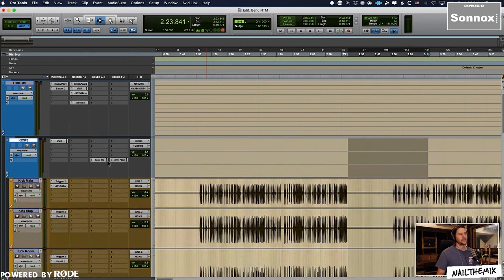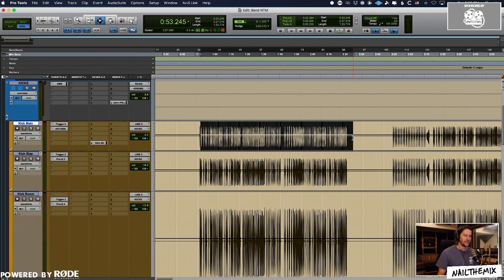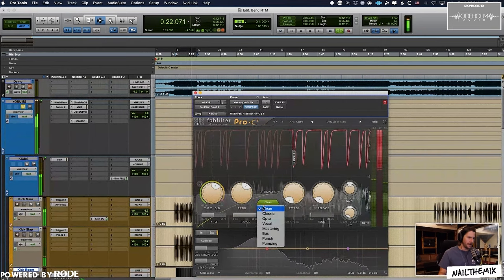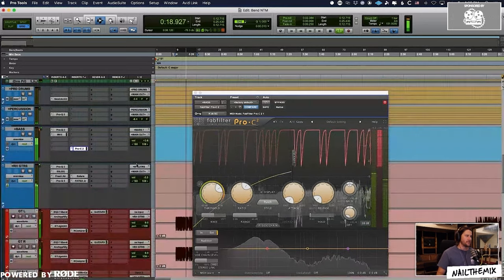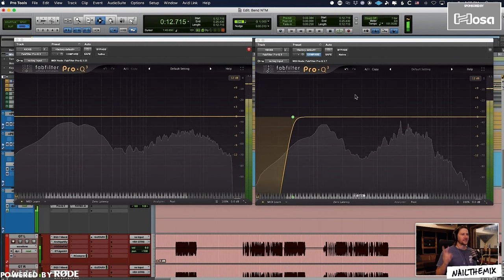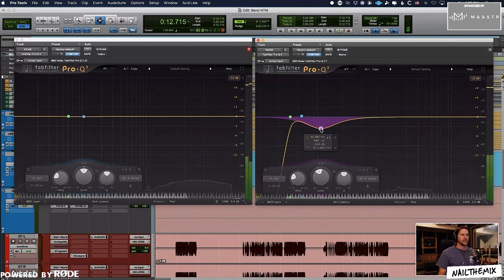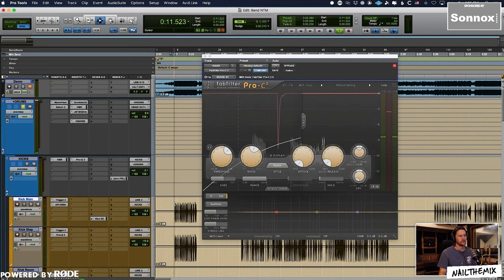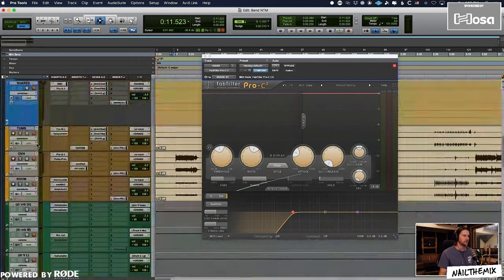Why your KICKS don't hold up!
Get instant access to Volumes multi-tracks and Dan Braunstein's full mixing session

Sidechaining has long been controversial in rock and metal music, but Daniel Braunstein shows that a master at their craft should know exactly how to utilize this crucial technique. ft. "Bend" by Volumes